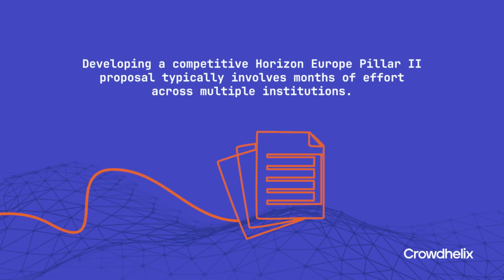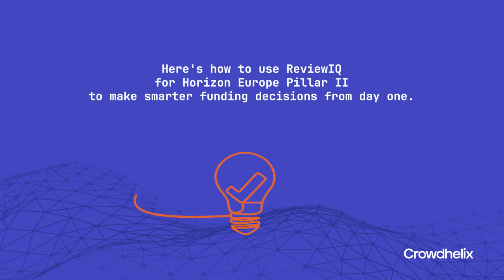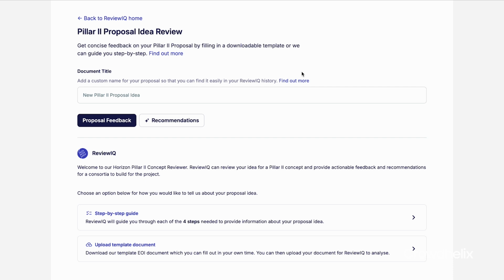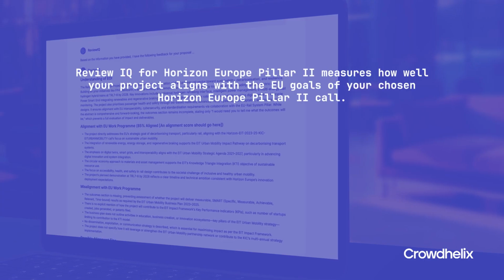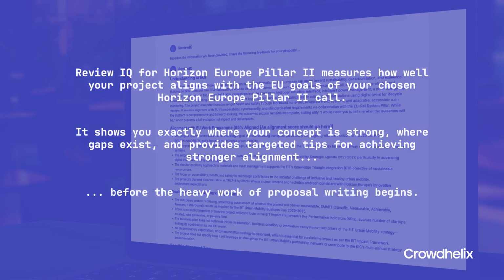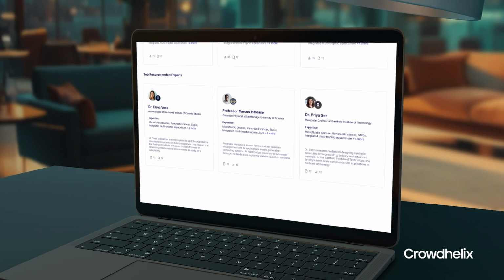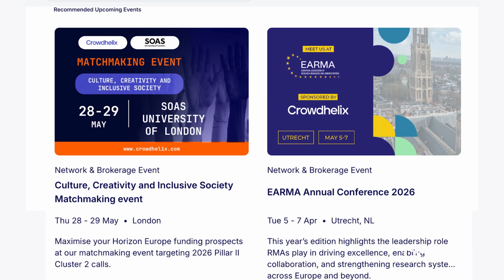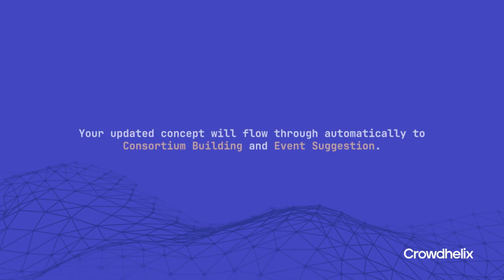How to Use ReviewIQ for Horizon Europe Pillar II | Smarter Proposals, Better Decisions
Developing a competitive Horizon Europe Pillar II proposal takes months of effort across multiple institutions — and typically costs between €50,000 and €150,000 to prepare. ReviewIQ for Horizon Europe Pillar II helps you make smarter funding decisions from day one.

In this video, we walk you through how to use ReviewIQ for Horizon Europe Pillar II on the Crowdhelix platform, including:
✅ Concept Validation — assess how well your research concept aligns with your target Horizon Europe Pillar II call, identify gaps, and get targeted recommendations before the heavy lifting of proposal writing begins
✅ Consortium Building — describe the expertise you need, and ReviewIQ searches Crowdhelix’s database of 20,000+ experts to identify the most relevant collaborators for your project
✅ Event Suggestion — discover upcoming Crowdhelix events and relevant past recordings where you can connect with potential partners and pitch your research concept

ReviewIQ for Horizon Europe Pillar II. Stronger proposals. Smarter decisions. Less time.